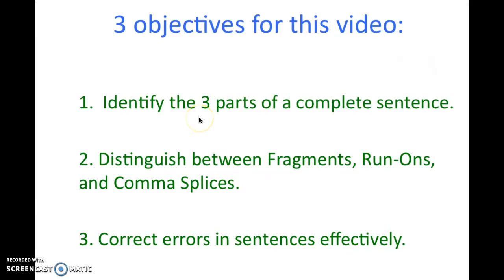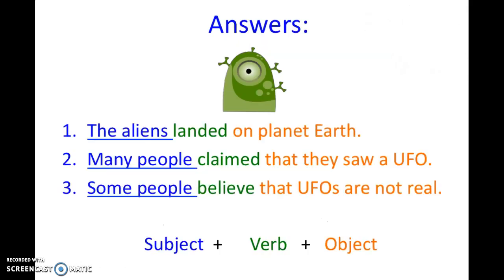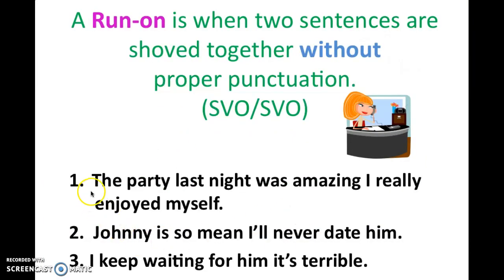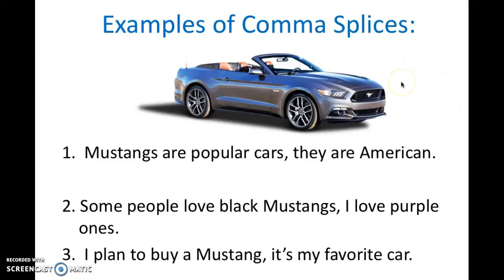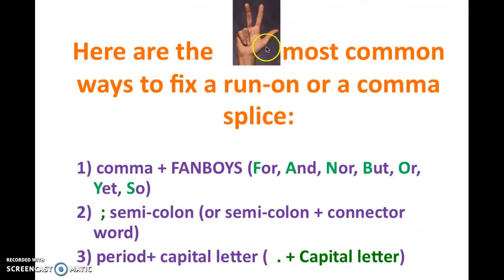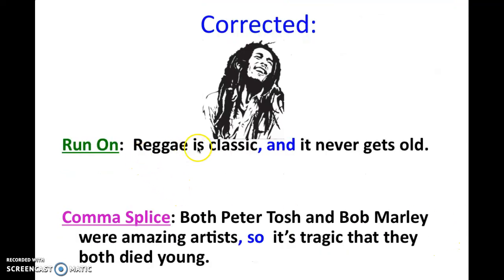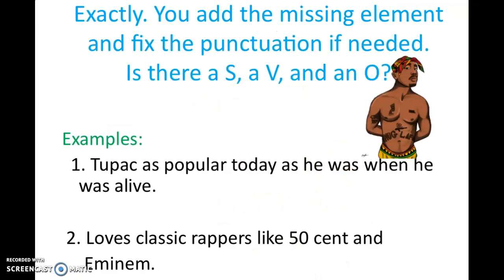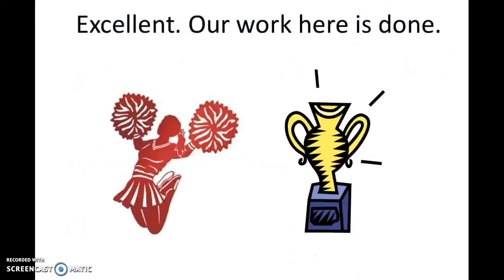Fragments Powerpoint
Sentences